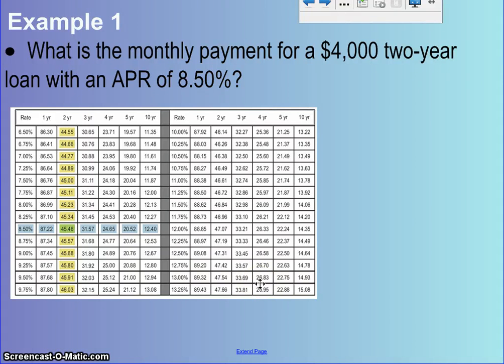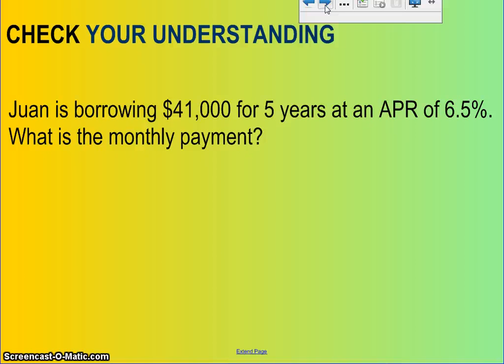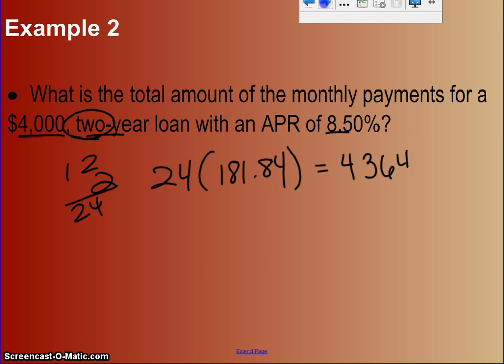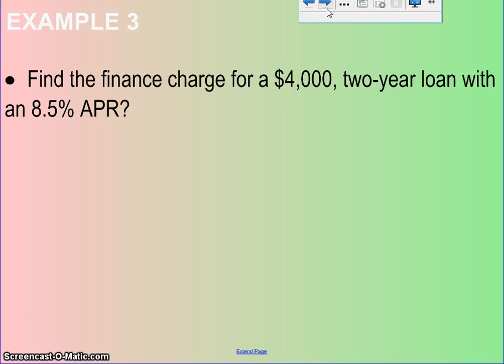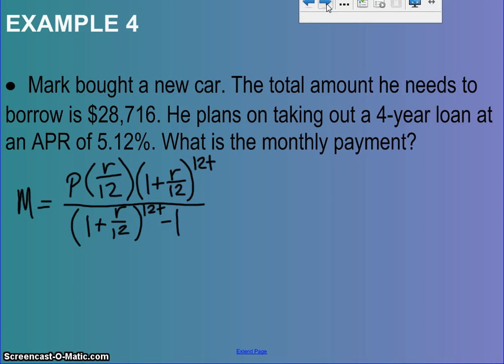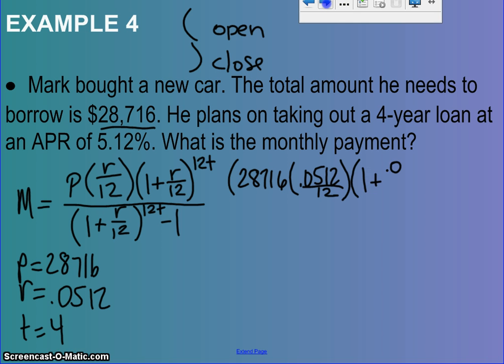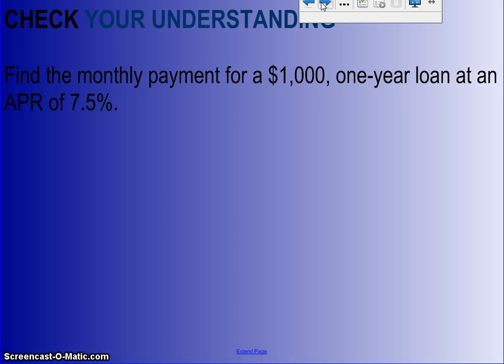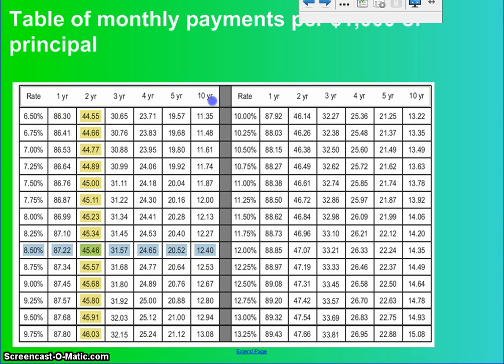4 2 Video